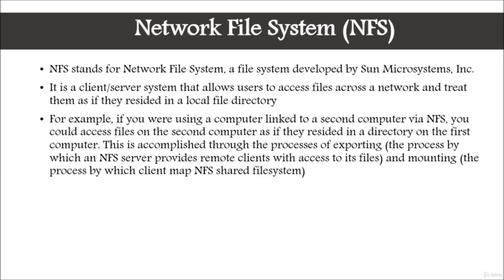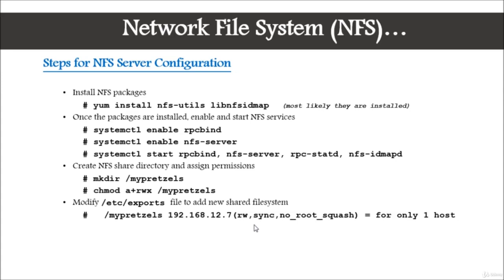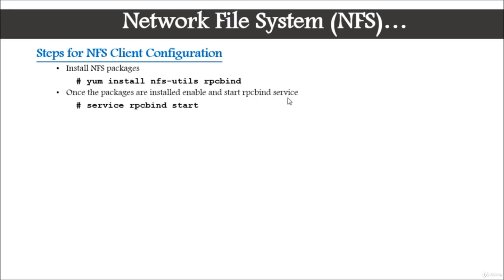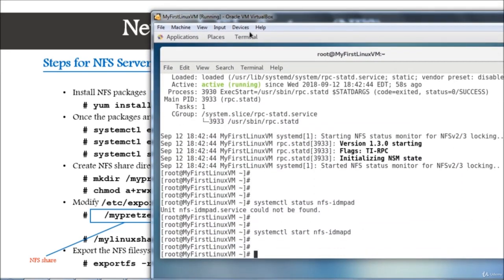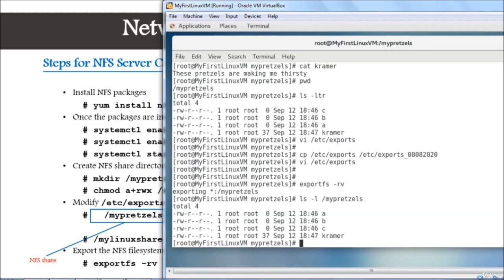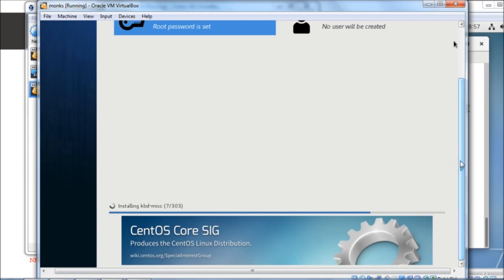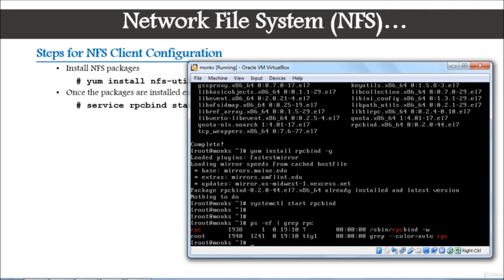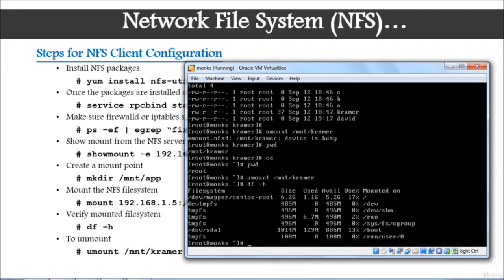9. Disk Manag. Run Levels (16-18)(2)